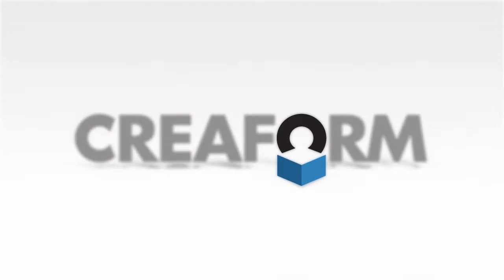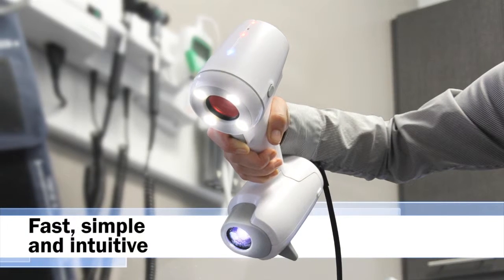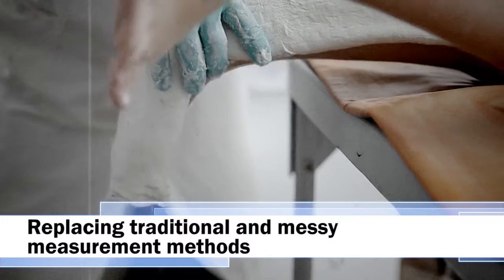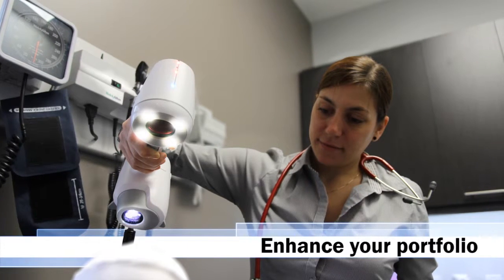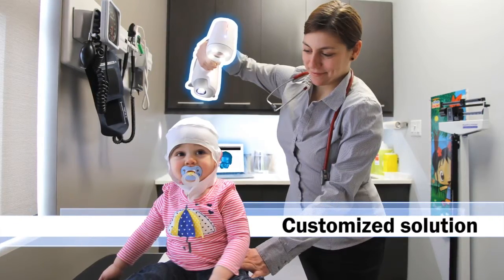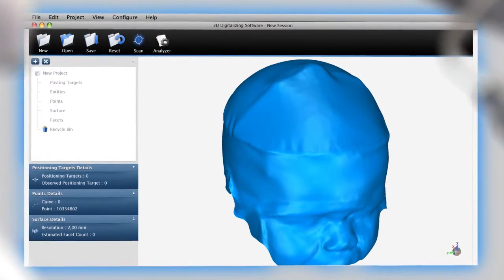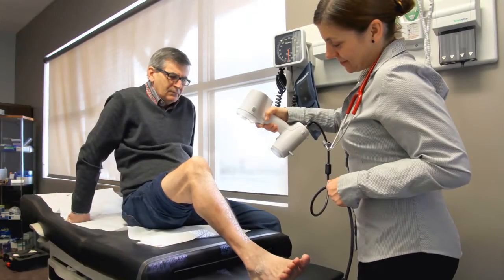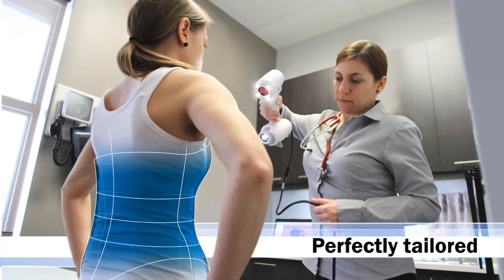(2013) Creaform Health Care Partner 3D Scanner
The Creaform Health Care Partner 3D Scanner is fast, simple and intuitive, and it has been designed with health care providers in mind. 3D scanning technology is useful to reduce turnaround times by replacing or skipping steps in traditional and messy measurement methods like plaster casting.